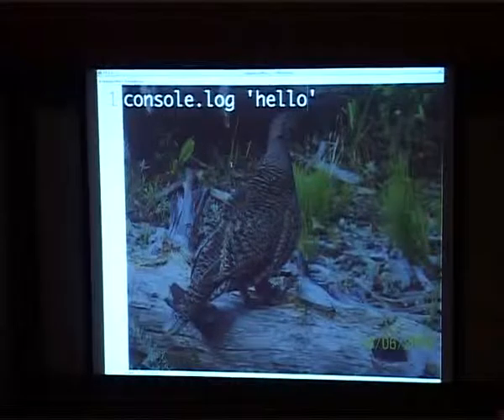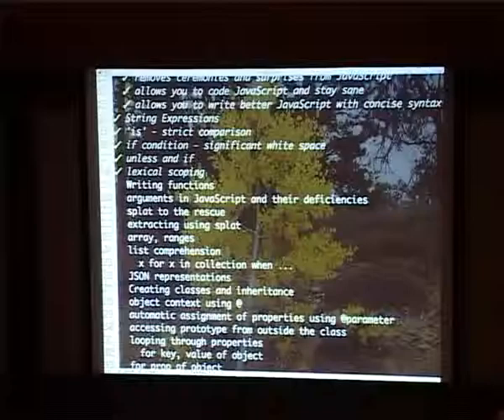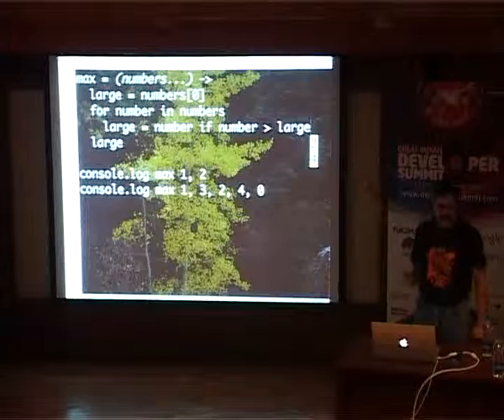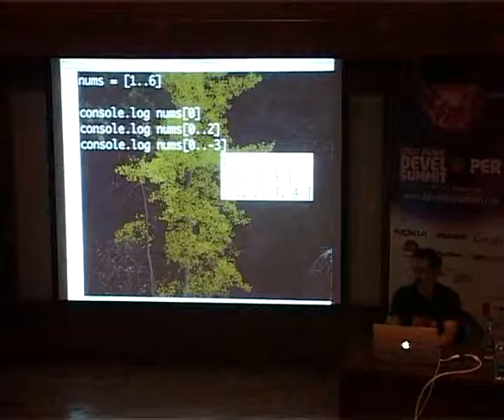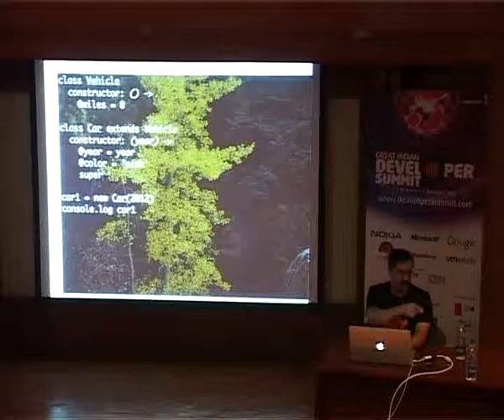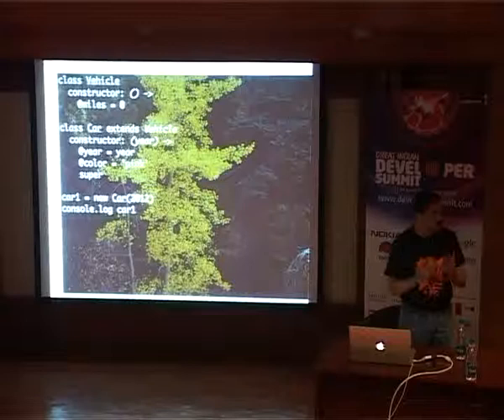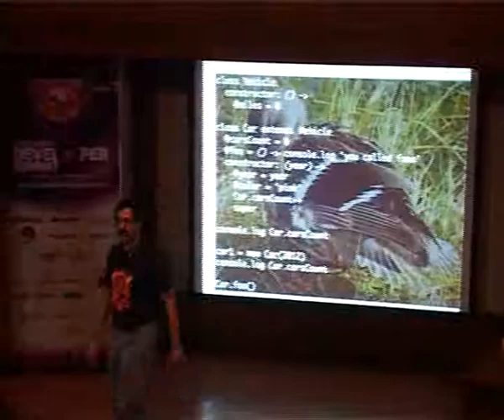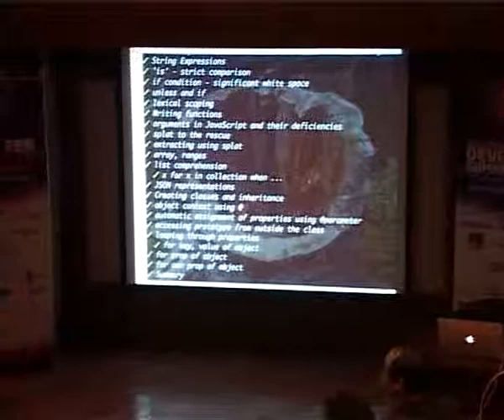CoffeeScript For Recovering JavaScript Programmers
Speaker: Venkat Subramaniam

Saying JavaScript is powerful is an understatement. The problem is it is way too powerful and dangerously flexible. Programmers often have trouble reaping its benefits due to its uncontrolled flexibility and, to a certain extent, lack of structure. One approach is to learn to tame the beast, like the authors of complex JavaScript libraries have done. Fortunately there is an alternative. CoffeeScript is JavaScript created in a humane way. In this session we will learn how, using CoffeeScript, we can reap all the benefits of JavaScript, but without losing our sanity in the process.